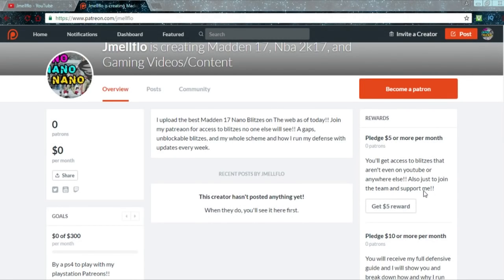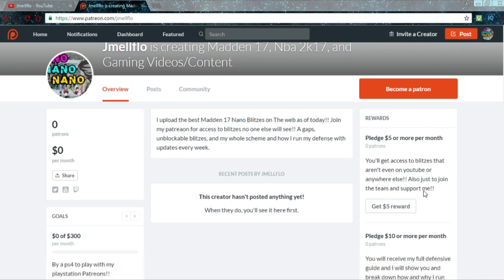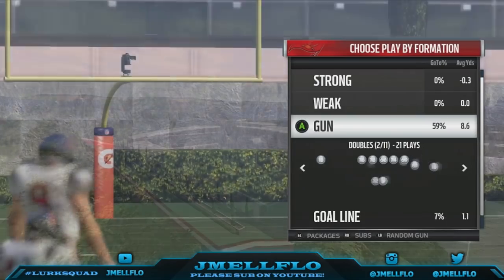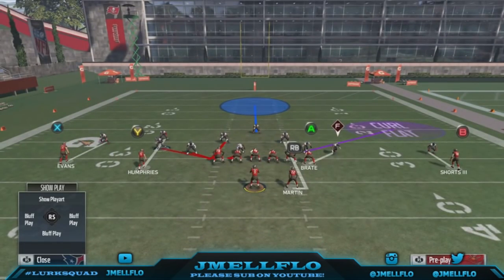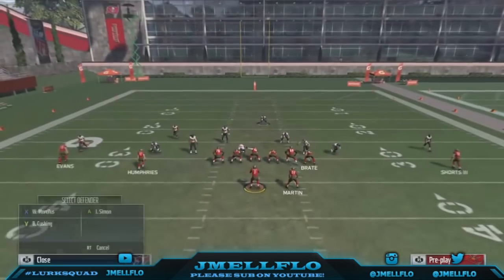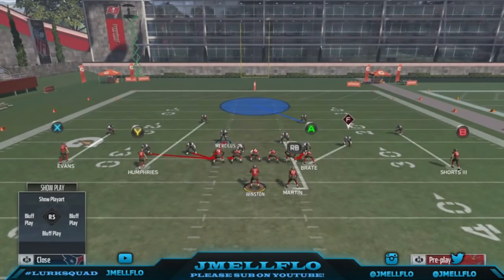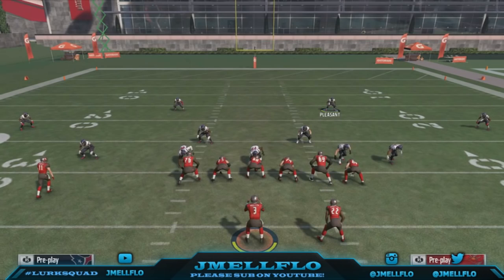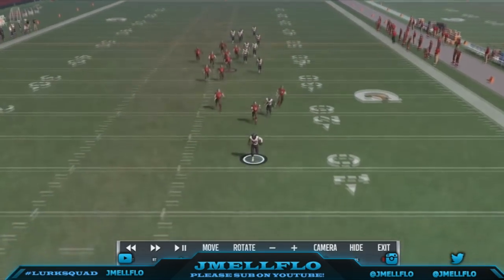Fast Madden 17 Nano Blitz | Unslidable 4 Man Edge Blitz 1!! Big dime 2-3-6 Sam | Madden 17 Tips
Fast Madden 17 Nano Blitz | Unslidable 4 Man Unblockable Blitz!! Big dime 2-3-6 Sam | Madden 17 Tips

Setup: Base align/Man Align, Press (optional) shift dline left, edge rush put right of screen lb in zone/man/spy